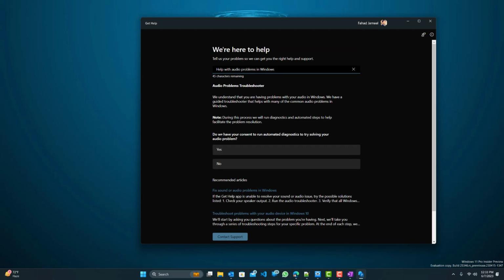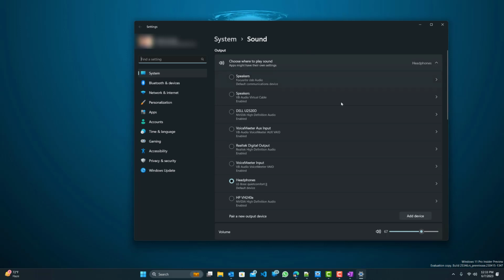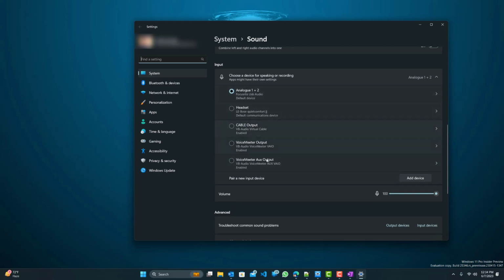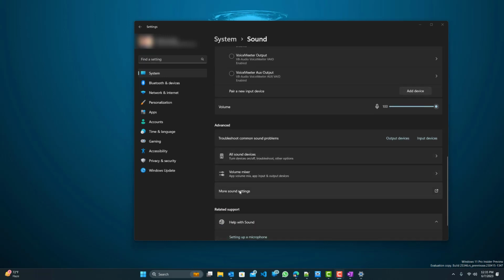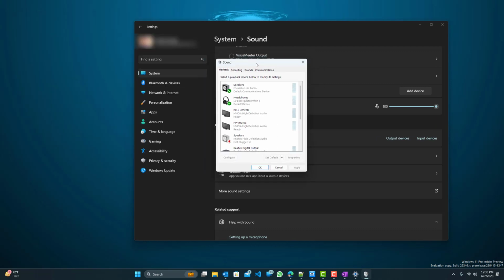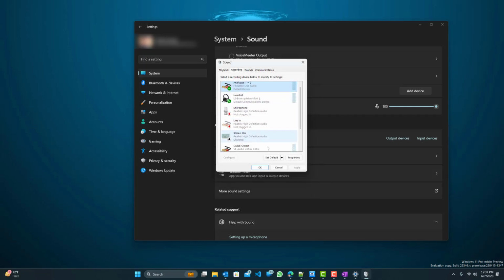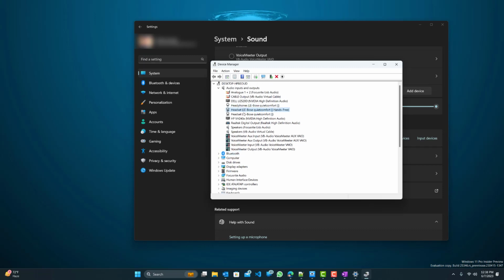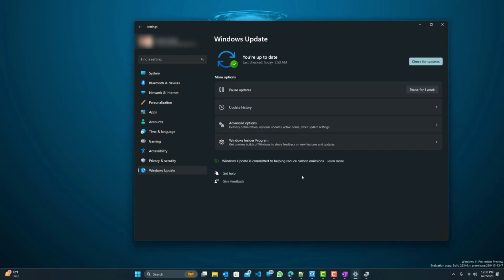Troubleshoot And Fix Not Working Mic On Windows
Having mic issues on windows can be really frustrating. In this tutorial I will show you how to easily troubleshoot and fix the issue.